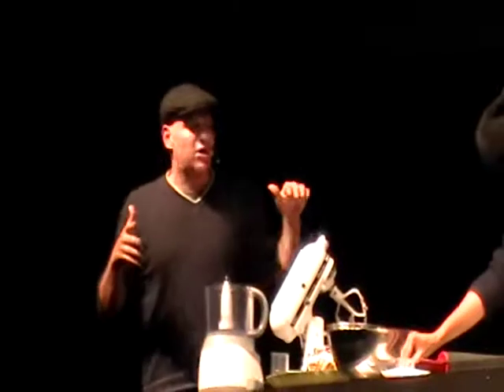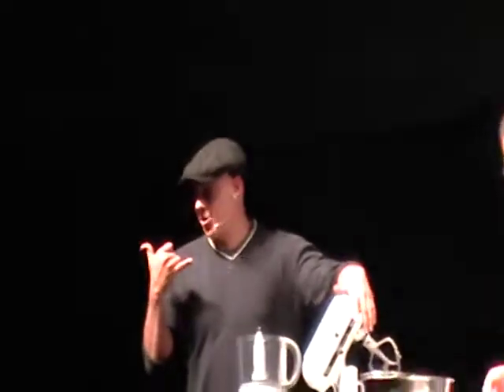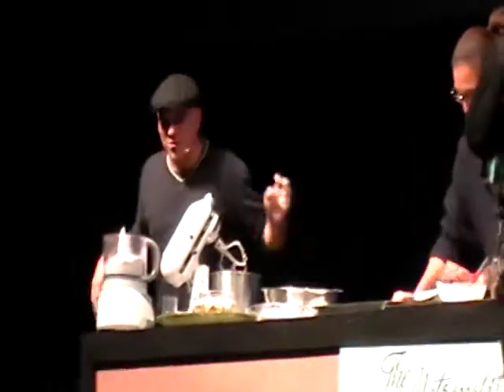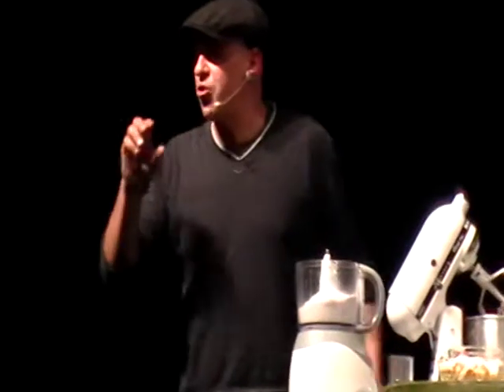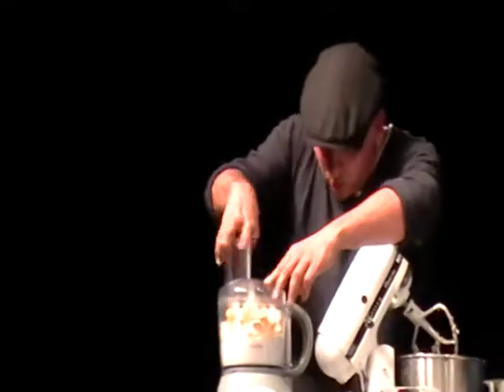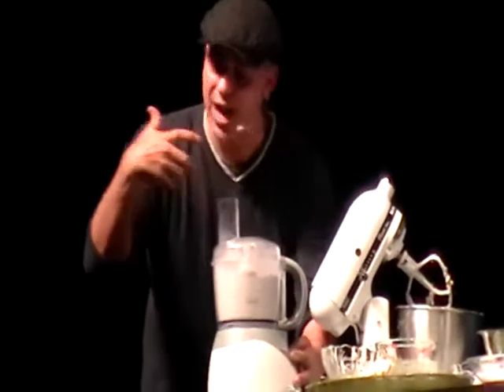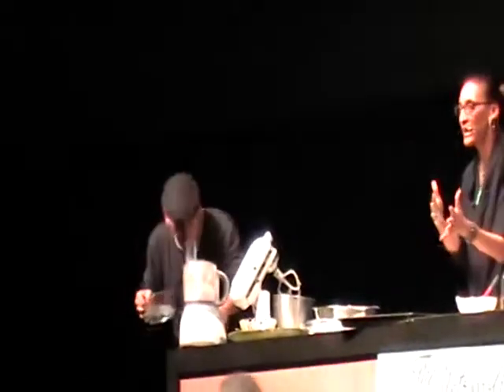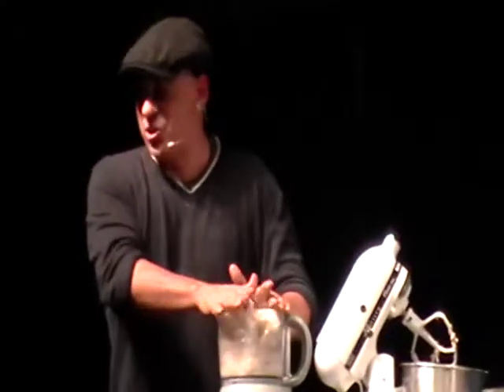Michael Symon/Carla Hall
Metro Cooking DC-Nov 2012